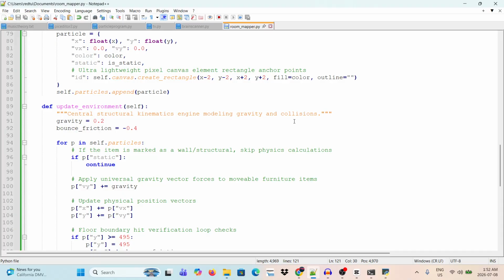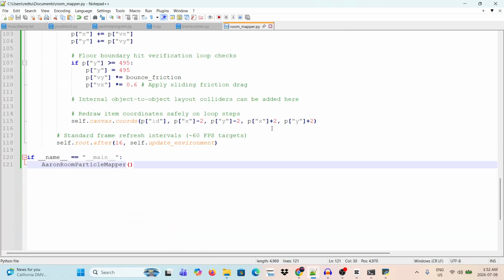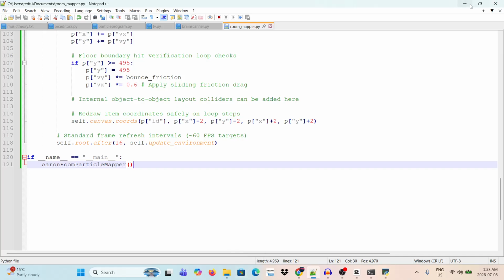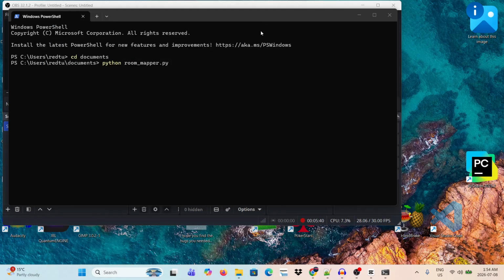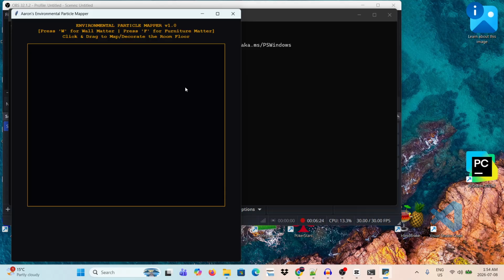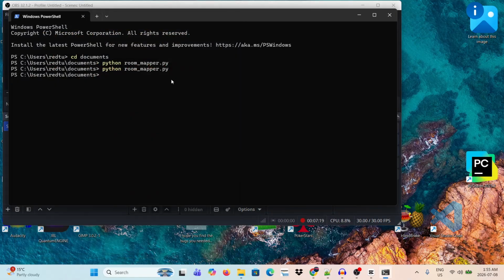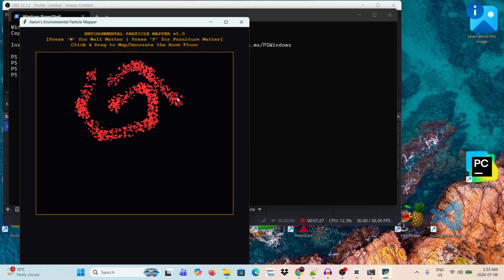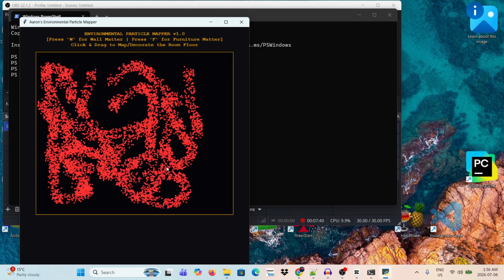Coding a "Sims" Style Room Particle Mapper in Python! (Under 8 Minutes) | PARTICLE SCANNER